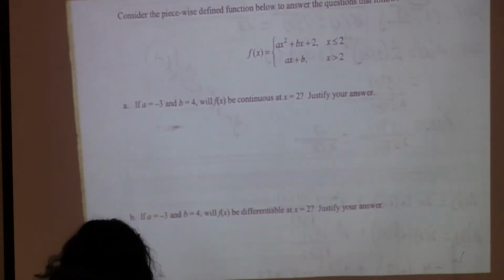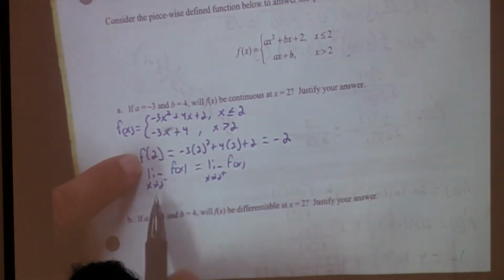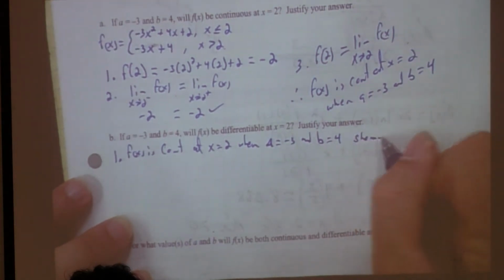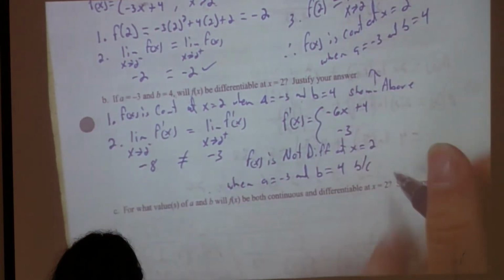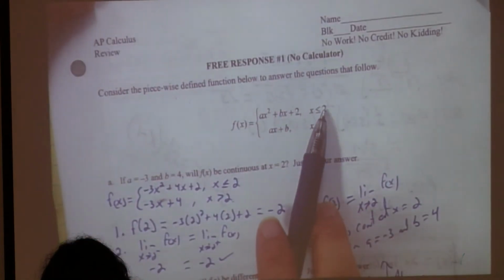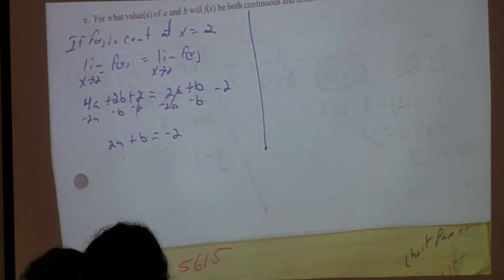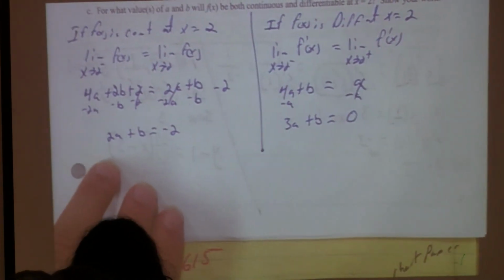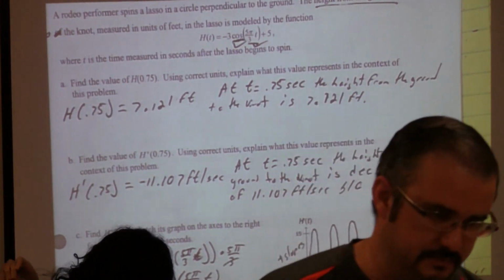Review for Test Unit 3: Rules of Diff Part 3